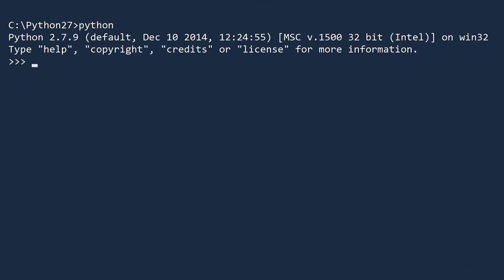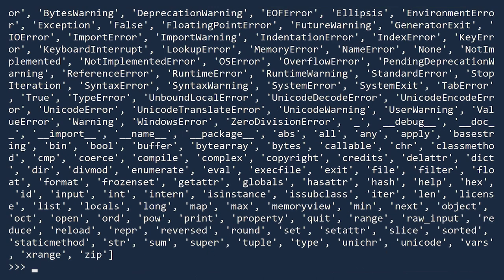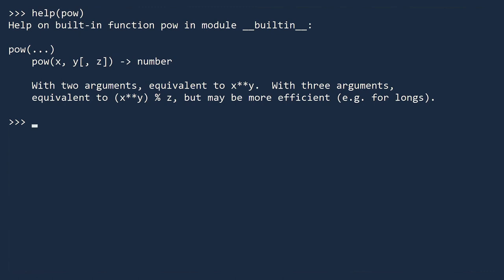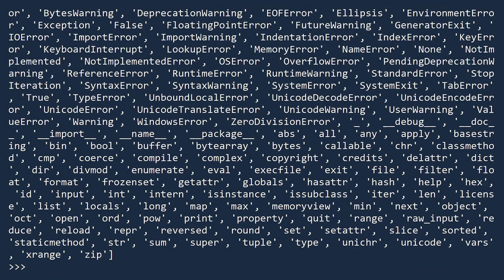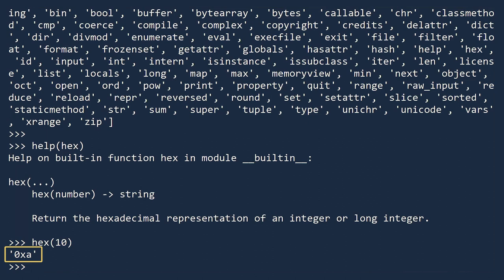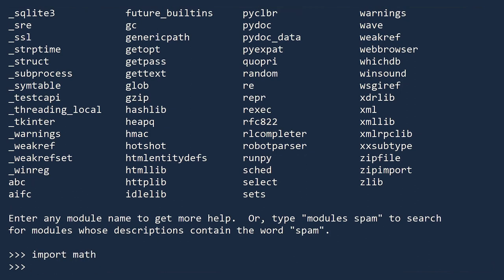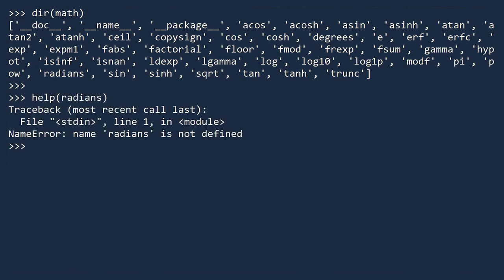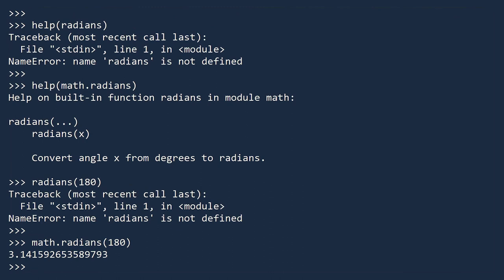Interactive Help || Python Tutorial || Learn Python Programming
𝙎𝙩𝙖𝙮 𝙞𝙣 𝙩𝙝𝙚 𝙡𝙤𝙤𝙥 𝙄𝙉𝙁𝙄𝙉𝙄𝙏𝙀𝙇𝙔 To work faster, you need to learn about Python’s interactive help features.  With these, you can quickly learn about classes, modules, functions, even when you are offline!

We recommend:
Python Cookbook, Third edition from O’Reilly

Python instructor: Ulka Simone Mohanty